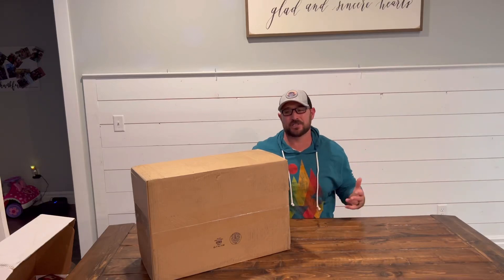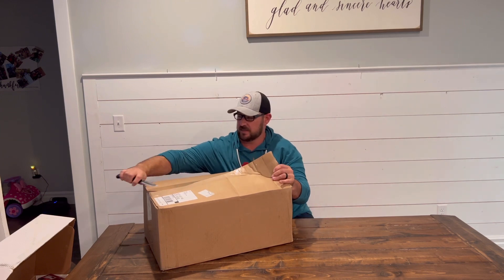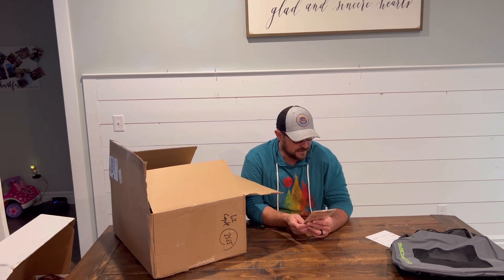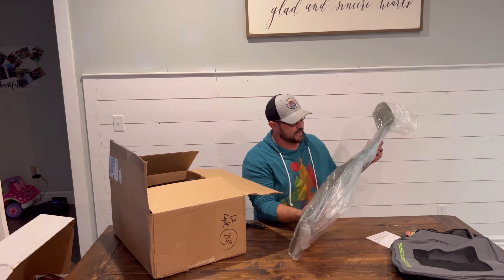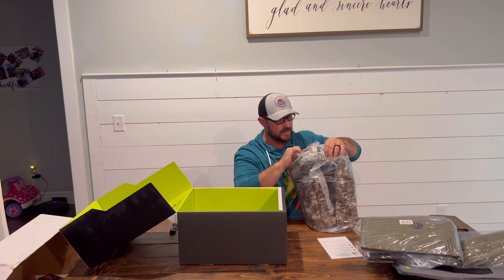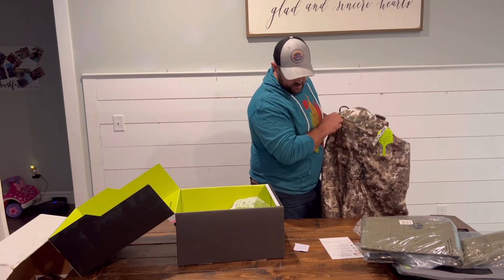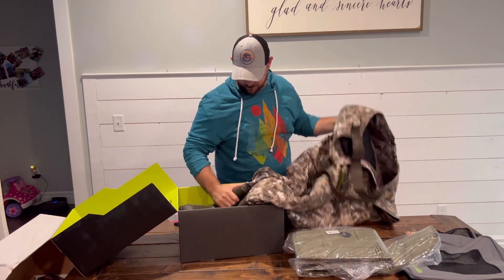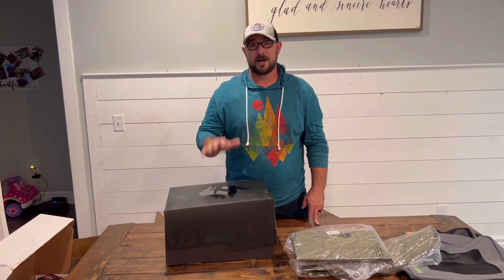Hunter’s Haul Waterfowl Premier September 2022 (GATOR WADERS)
Unboxing of the new Hunter’s Haul Waterfowl Premier September 2022 subscription box! GATOR WADERS!